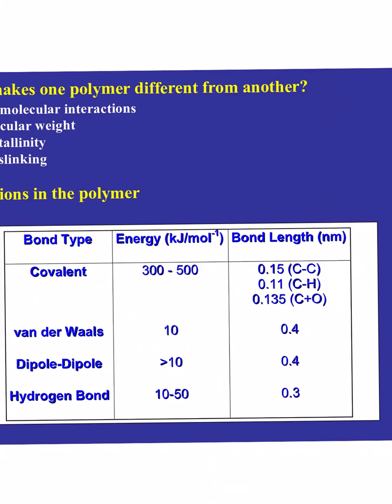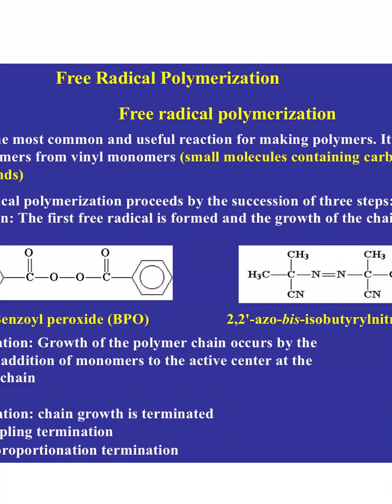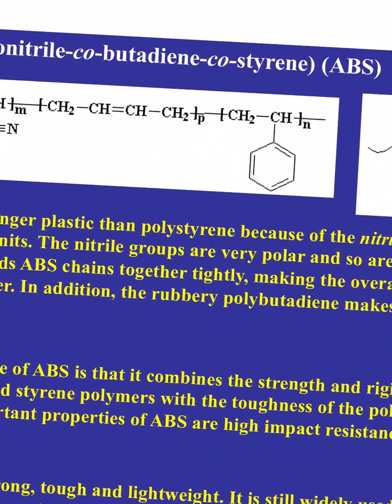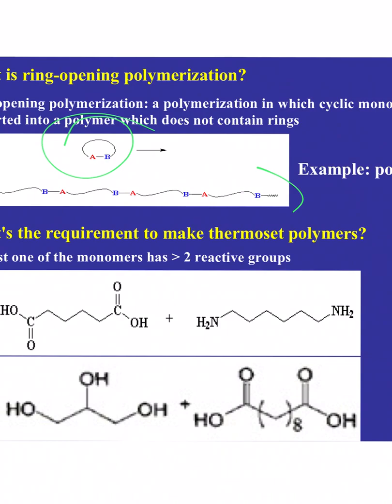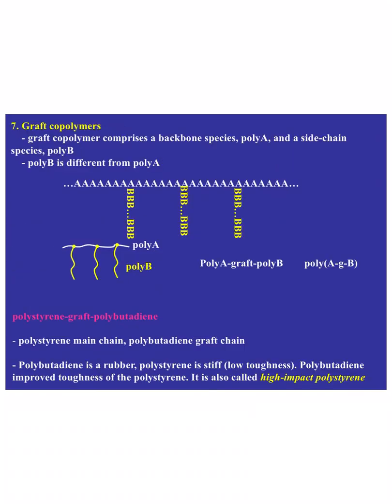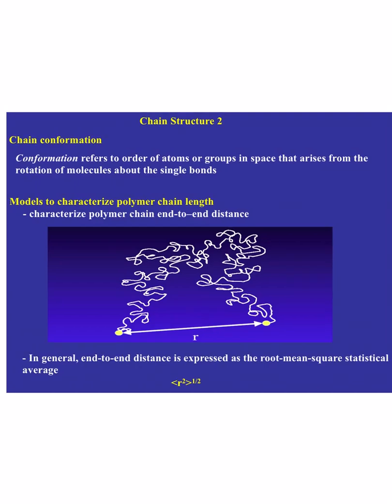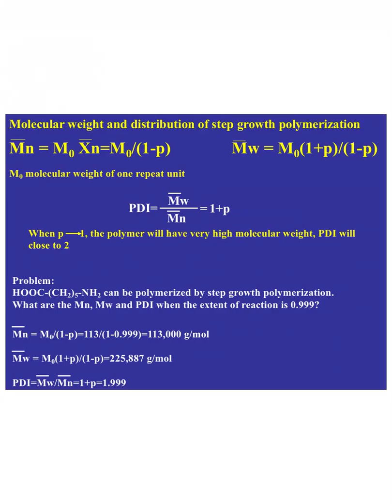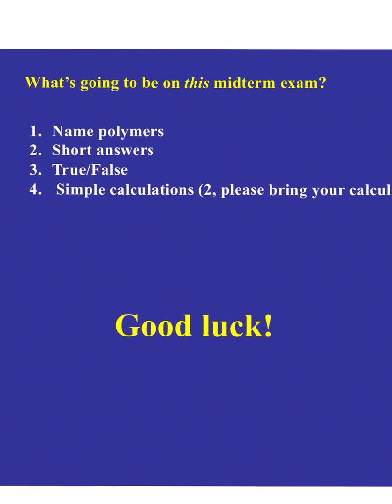3rd Midterm review 2021